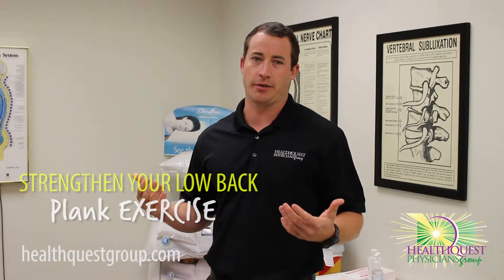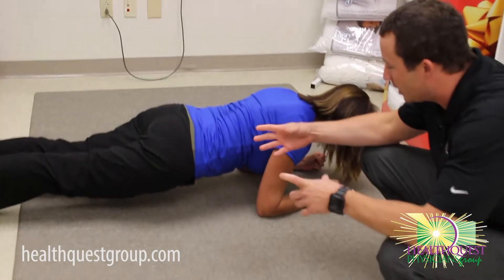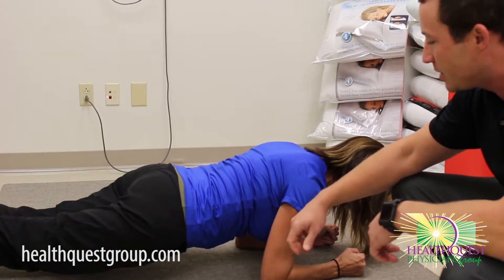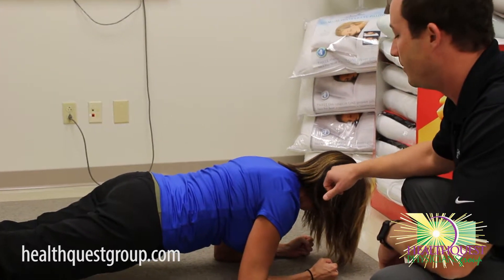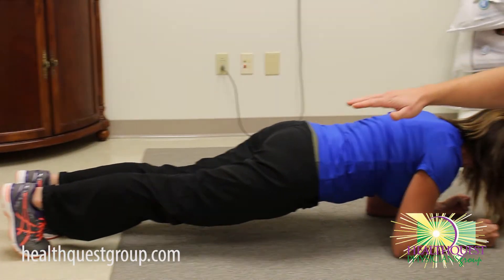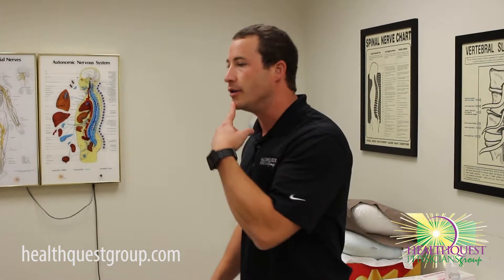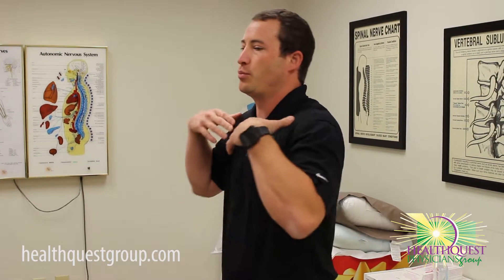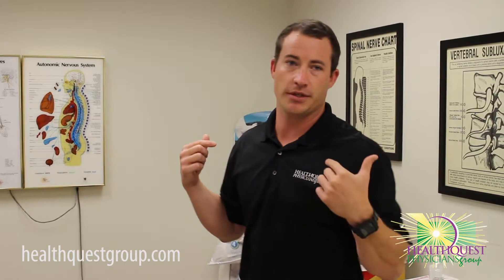Health Quest - Jefferson City - Planking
Did you know that the military is phasing out sit-ups?
This is because sit-ups put a bunch of unneeded strain on the low back. Instead, they are replacing it with the plank.
Watch this video to learn how to do a perfect plank.